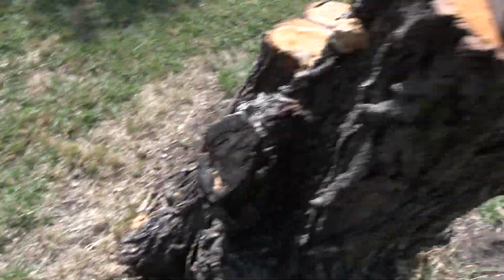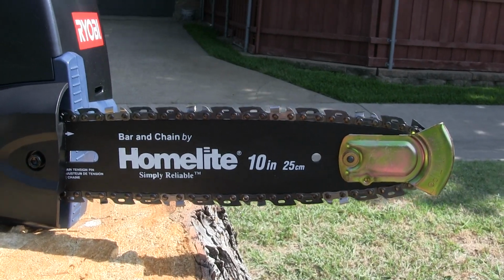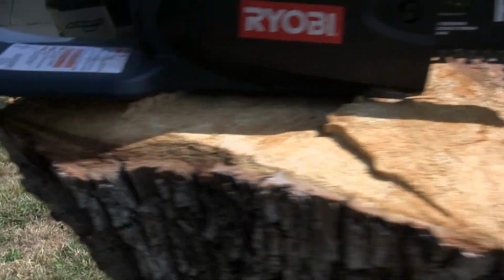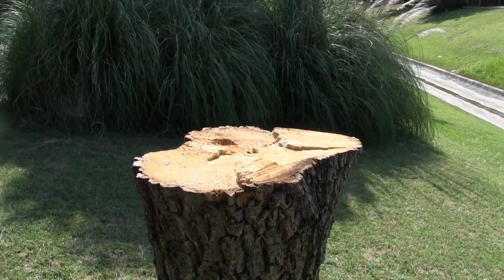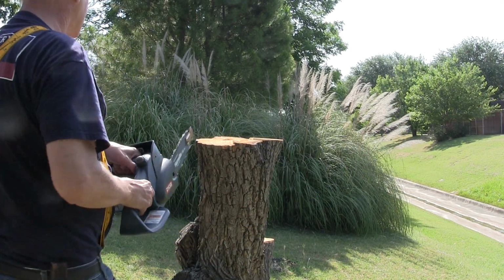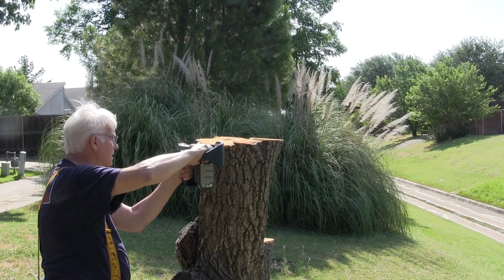Ryobi CS1800 Chain Saw 10 inch Cut tree stump One+ P108 Lithium+ Li-Ion 18V 4Ah Home Depot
Ryobi CS1800 Chain Saw 10 inch Cut tree stump P108 Lithium+ Li-Ion 18V 4Ah
00004 Ryobi CS1800 Chain Saw 10 inch Powered by P108 Lithium+ Lithium-ion Li-Ion 18V 4Ah battery Trim tree Stump the Home Depot